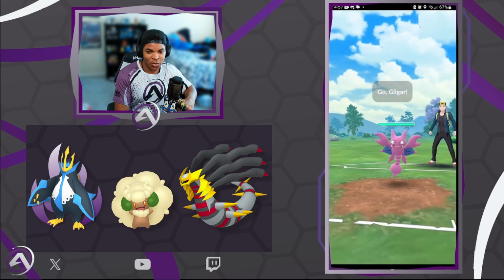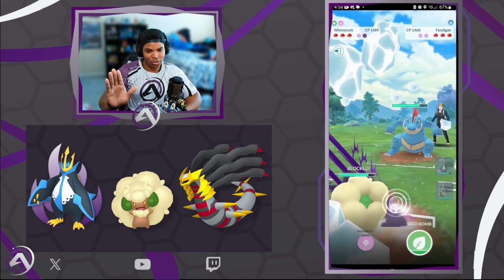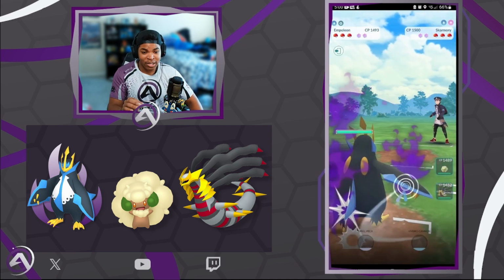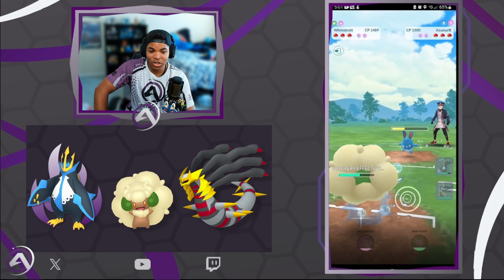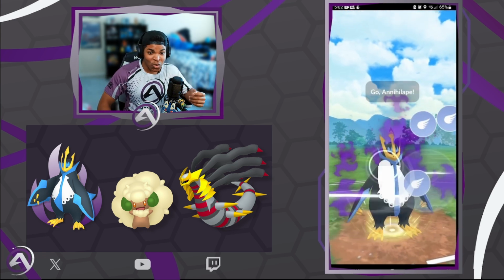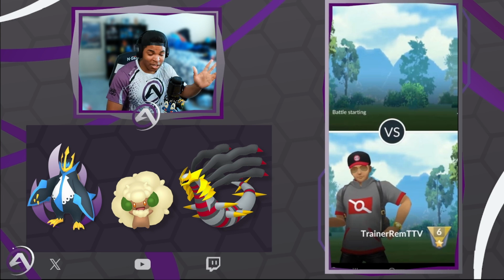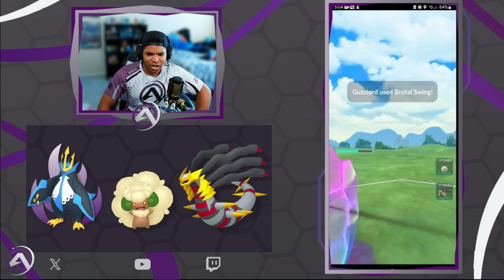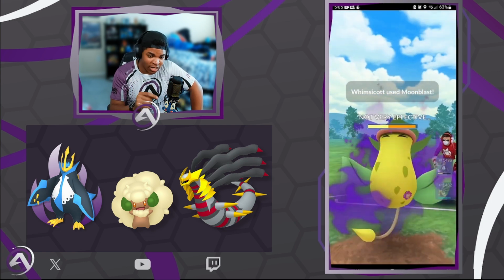Seed Bombing to Victory! Rem shows off Whimsicott!!!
Special Thanks to Antimatter Production Team for taking the time to create, and edit this video.

With the Shared Sky upon us in GBL, the buffs and nerfs have to get tested.  Trainer Rem brings in his own fave update for this meta, Whimsicott Seed Bomb!  Playing it beautifully in OGL REM gives a master class in the buffed grass/fairy pokemon.